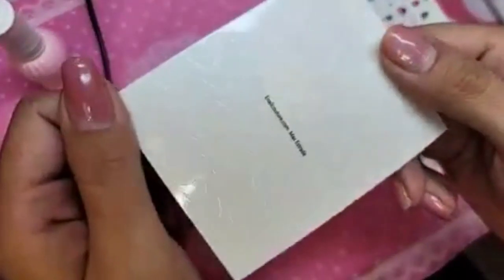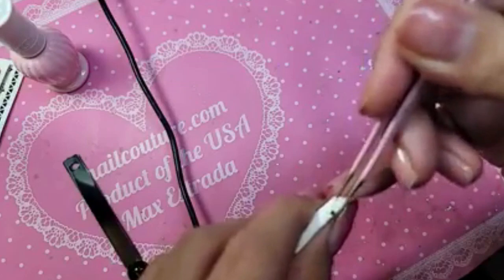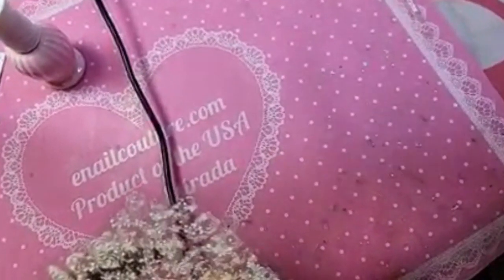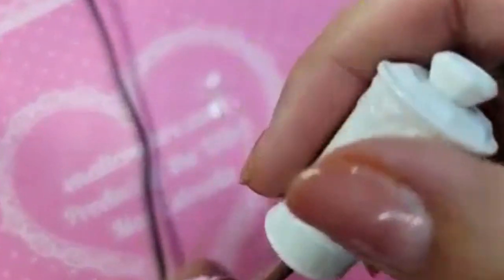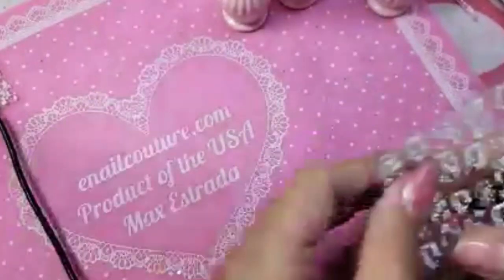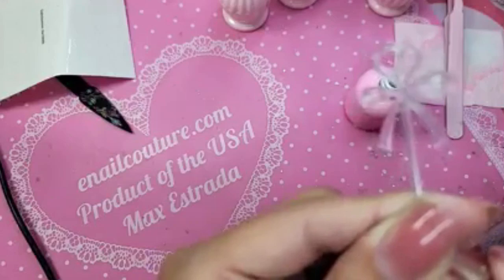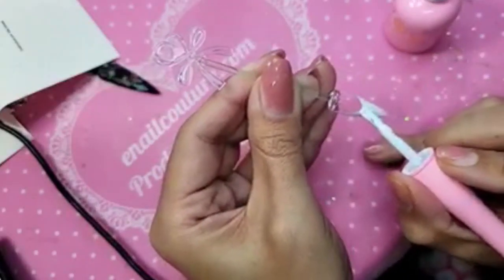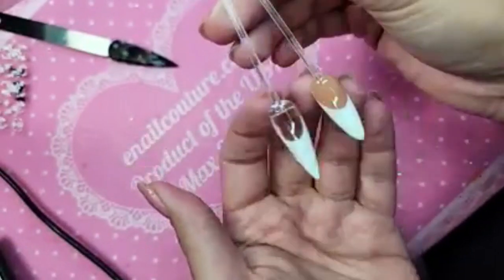Design new Frech guide map smile line stickers - Max Estrada